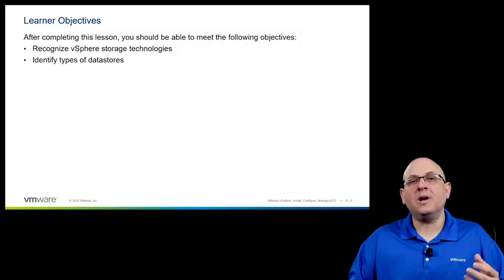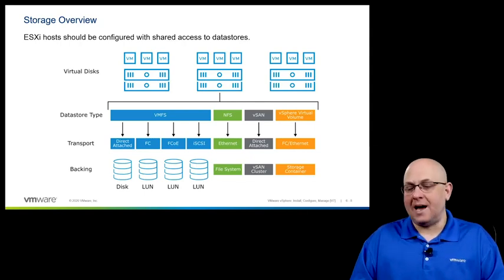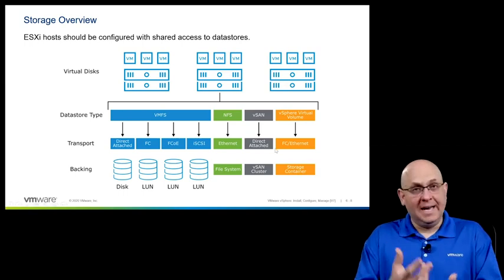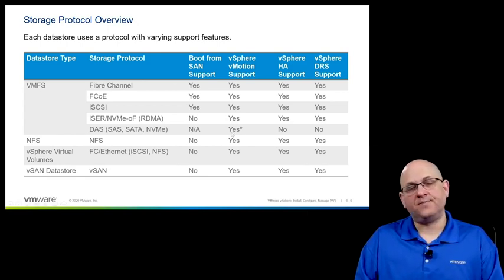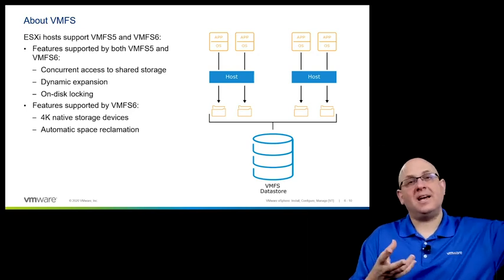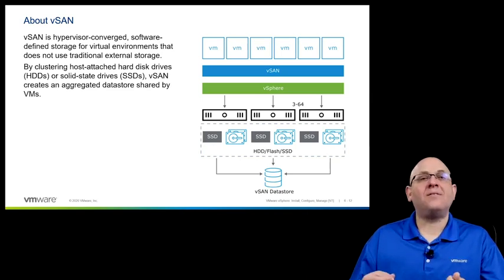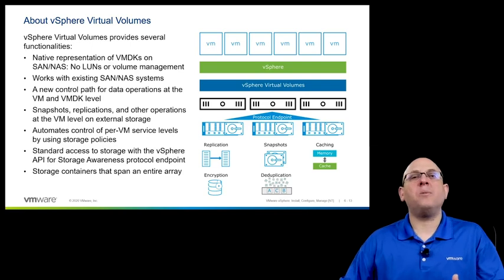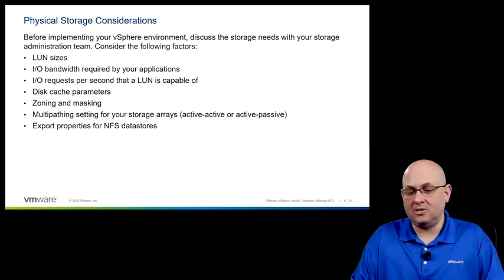43 Storage Concepts